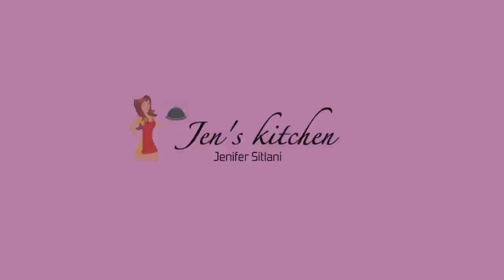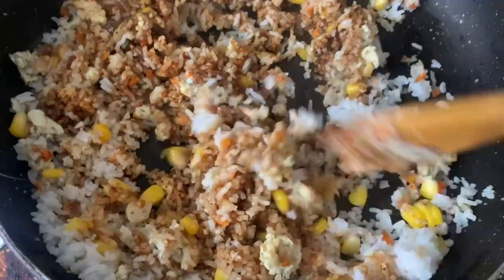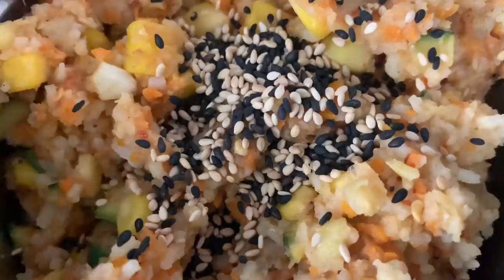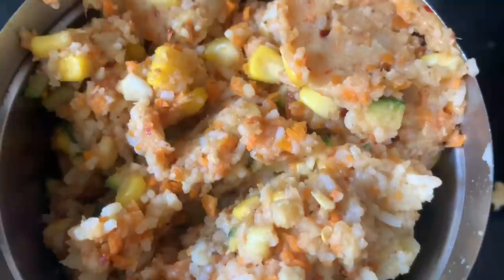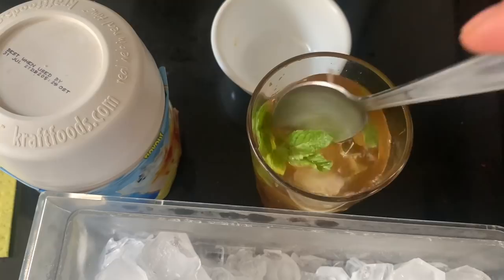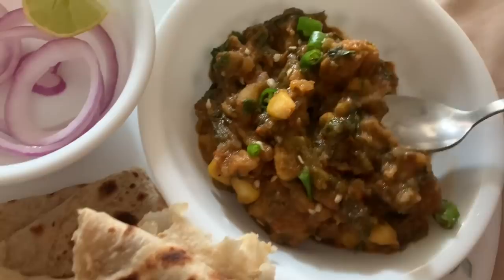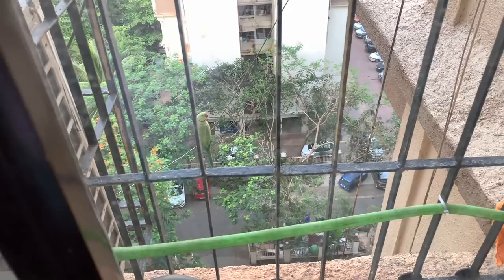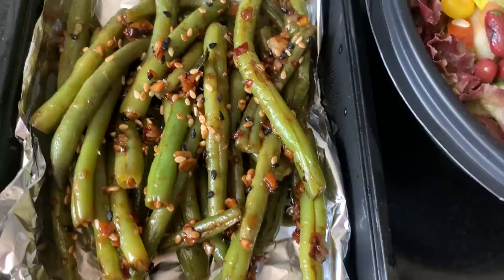(Vlog-17) My daily life of cooking & eating at home during lockdown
Vlog 17 recipe

Crispy Veg Rice Cake/Patties
Servings-4

Ingenious
-2 cups cooled leftover rice
-1 cup boiled corn
-2 boiled potato
-1/2 zucchini
-1 carrots
-10 small garlic chopped
-2 green onions
-1 Amul cheese cubes (vegan-skip)
-1 tbsp soy
-1 tbsp world sauce
-1/2 tsp freshly ground black pepper
-1 tbsp tomato ketchup
-1 tbsp sriracha sauce
-1 tsp chili flakes
-2+2 tbsp butter
-5 tbsp oil to fry
-3 tbsp stir fry veggies
-1/2 cup milk (vegan plain almond milk)

Step-1
-Heat oil in a pan/skillet over medium heat add chopped onion & garlic sauté until slightly browned
-Add carrot, zucchini, boiled corn stir for 5 minutes
-Turn of the flame allow to cool

(Step-2)
-Microwave potatoes 2 seconds & mush potatoes, add milk, dash black pepper & salt, 2 tbsp butter mix well add to (step-3)

(Step-3)
-Mix in a large bowl add cooked rice, mashed potatoes, sautéed veggies, soy, ketchup, sriracha sauce, chili flakes, Amul cheese
Mix well to combine all the flavors
-Cover bowl with plastic wraps and refrigerate at least for 30 minutes to 1 hours.
-Before frying remove from the fridge mould into small lime size balls and flatten with your hands
-Heat oil in a large pan (4 tbsp) over
Medium heat and fry patties until lightly browned & golden
-Serve with tomato ketchup or hot sauce with clear soup & salad.